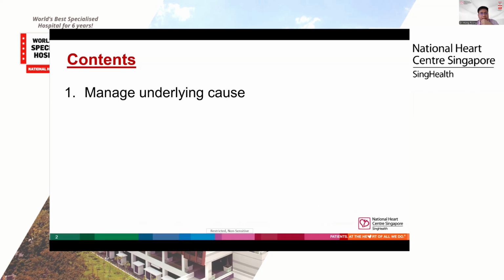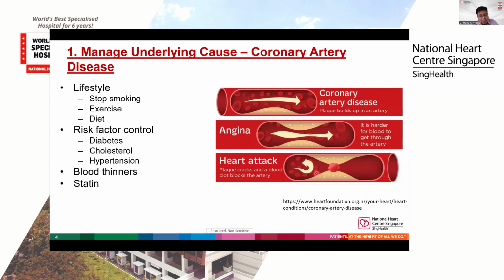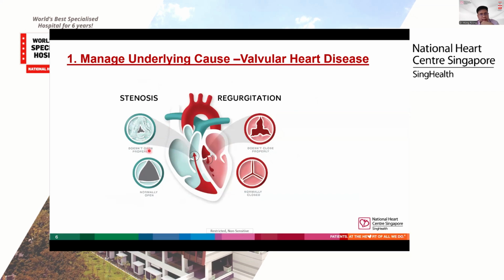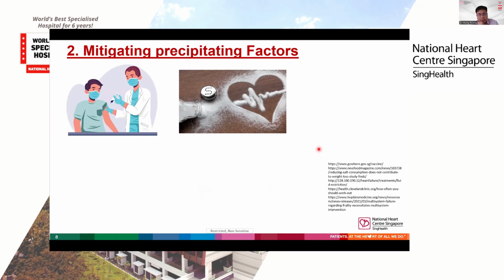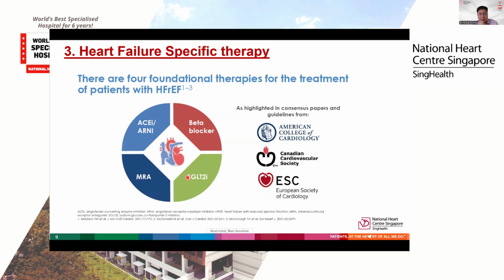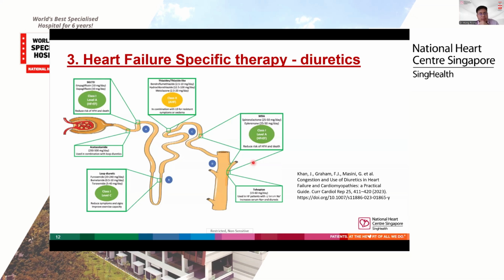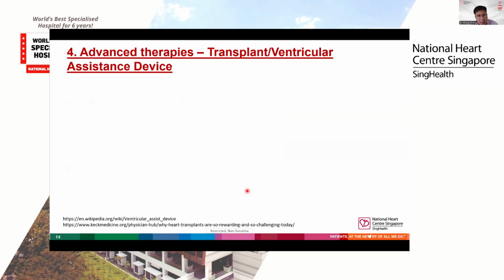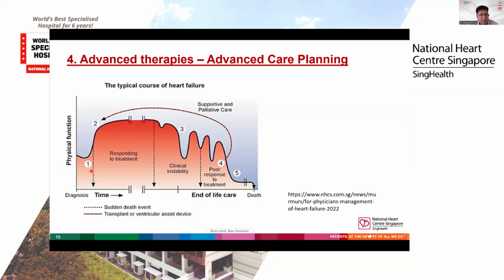Management of Heart Failure Made Easy - NHCS Public Forum Talk on 28 June 2025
From addressing root causes to exploring treatment options, learn more about managing heart failure with Dr Hong Rilong (Consultant, Cardiology, National Heart Centre Singapore)

This is a recording of our speaker’s talk from our past public forum, 'Listen To Your Heart: Understanding Heart Failure and Its Management'.